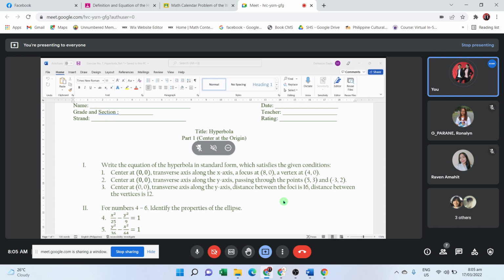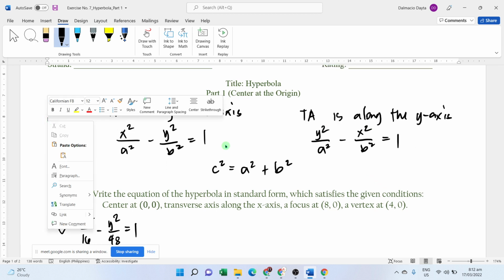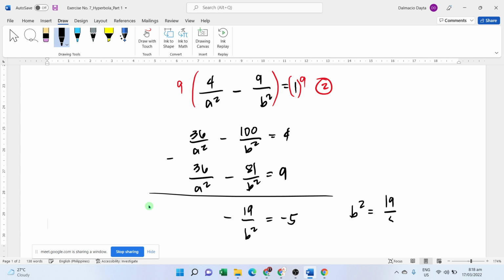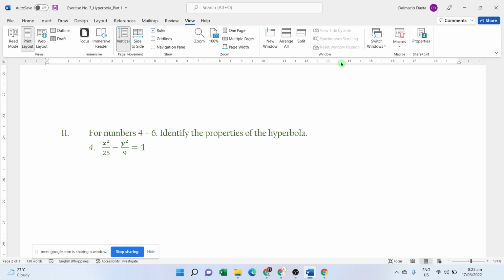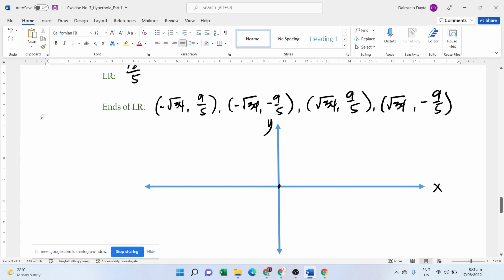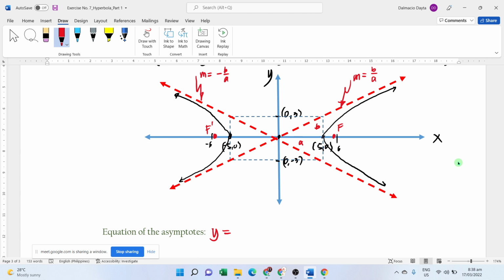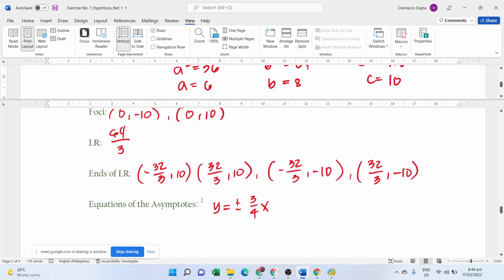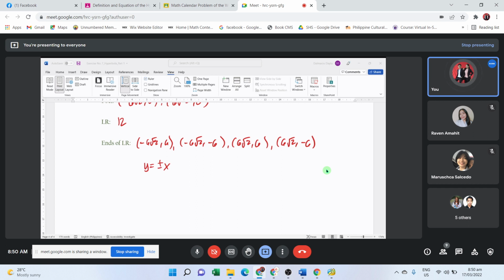Checking of Exercises in Hyperbola Part 1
Online Class and Checking of Exercises in Hyperbola. The exercises on Hyperbola part 1, Center at the origin is supposed to be Exercise no. 6. Please do proper corrections.